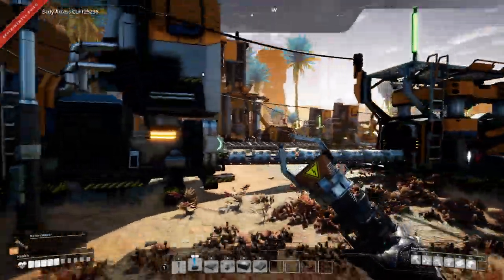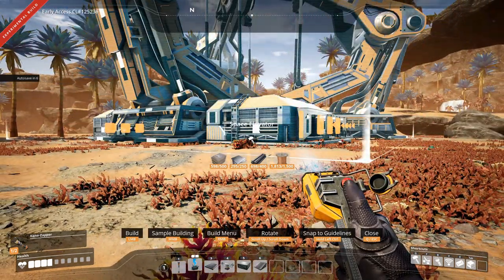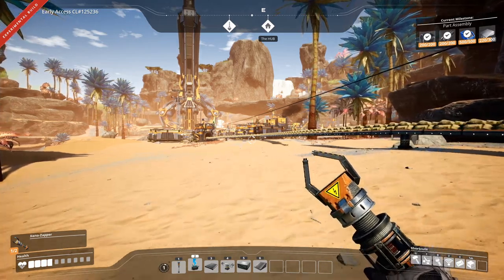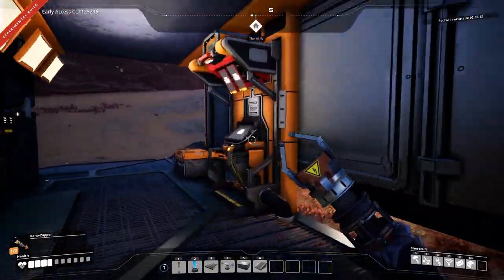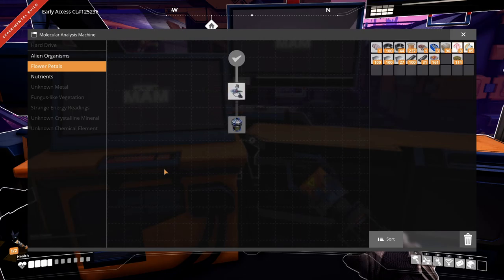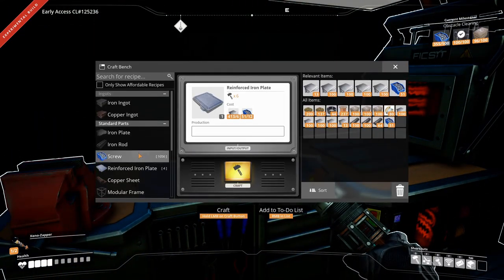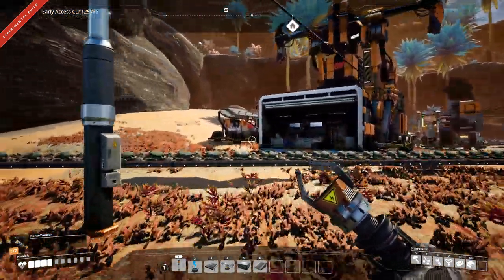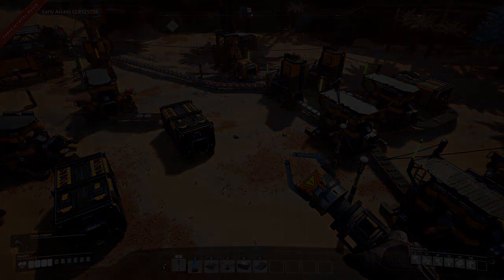Satisfactory Decentralization Ep2 | Unlocking Tiers 3 & 4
In Satisfactory Decentralization we'll not be building a mega base in a single gigantic building, instead we'll be decentralizing our production chain into many smaller and unique bases.

This approach will mean more diversity in the building architecture and layout, as well as more trains running around delivering the required goods to the bases producing the more advanced products.